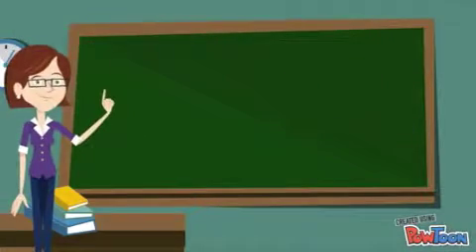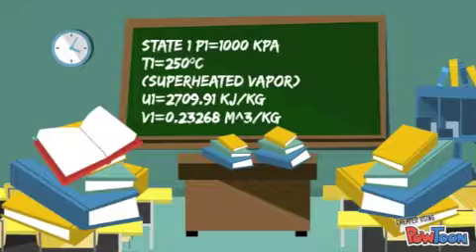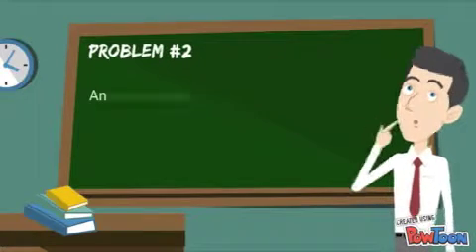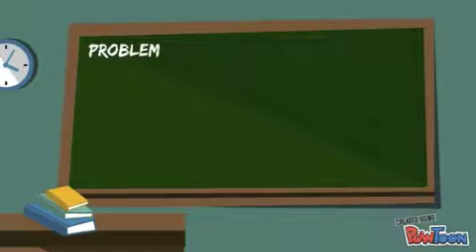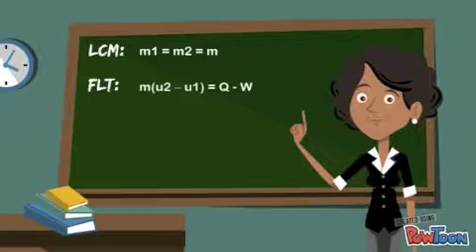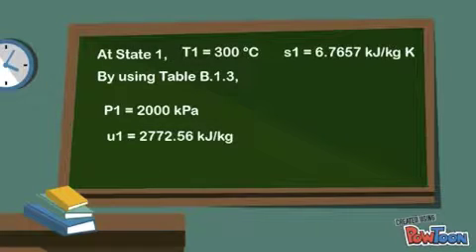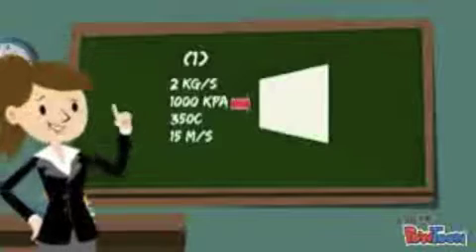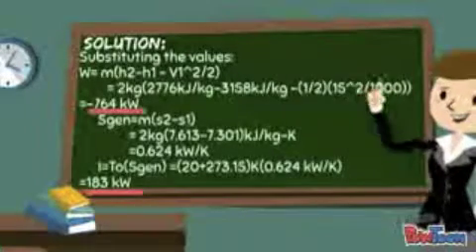Thermodynamics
Learning Task